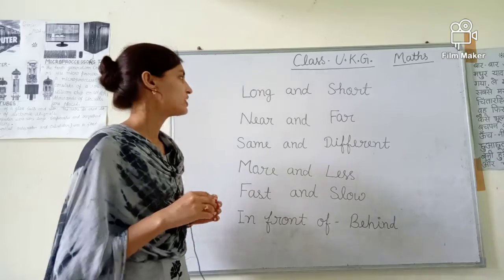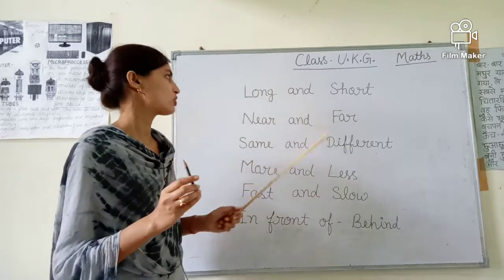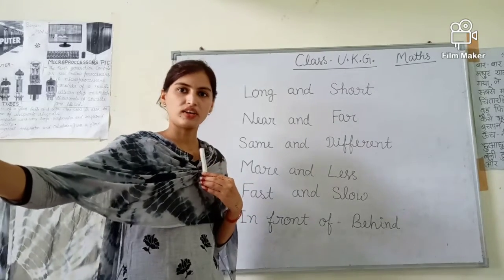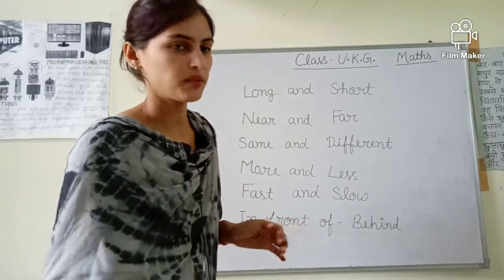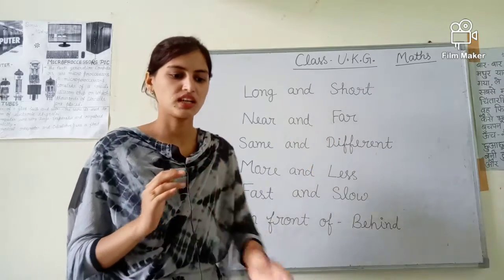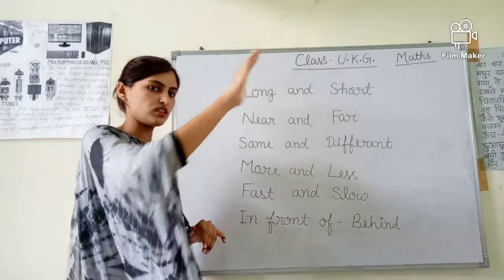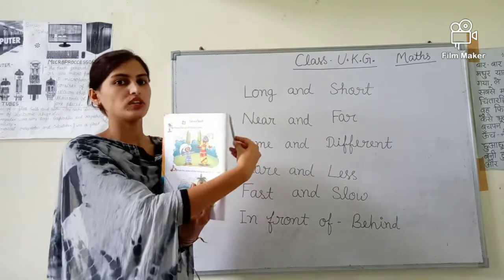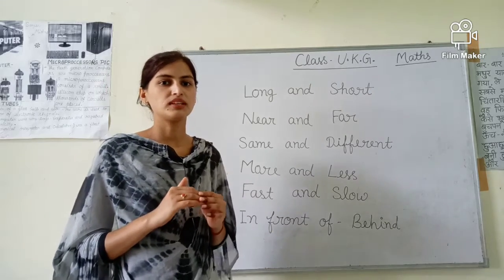Class UKG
Maths